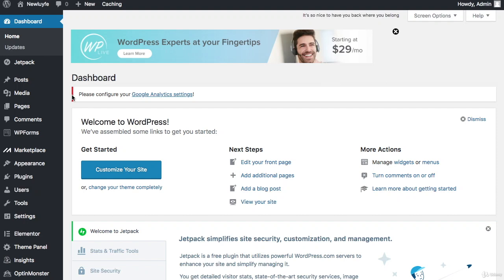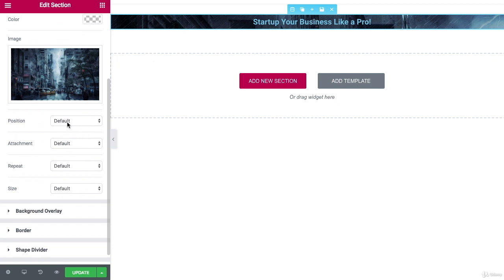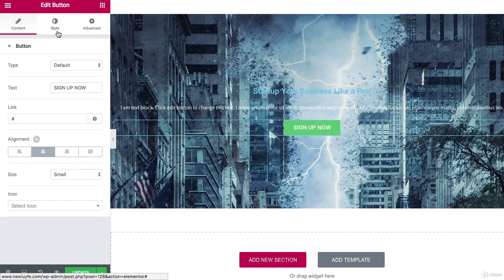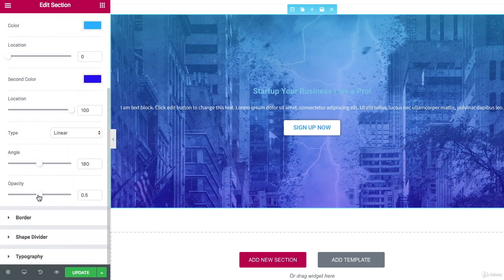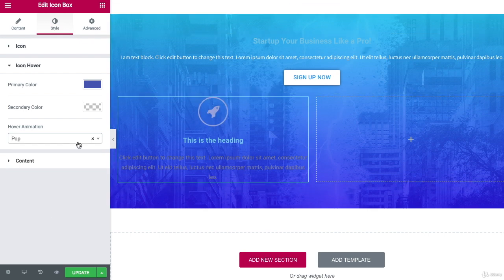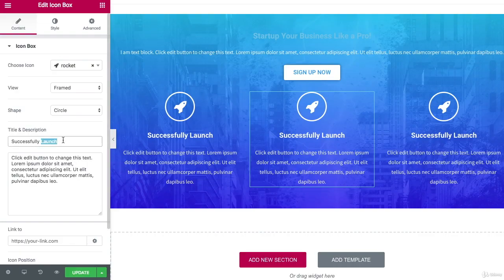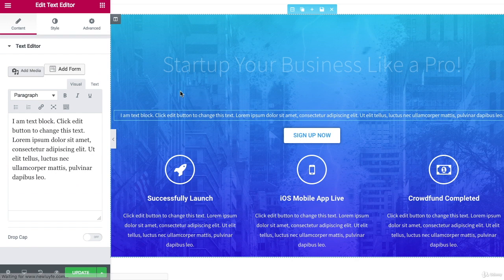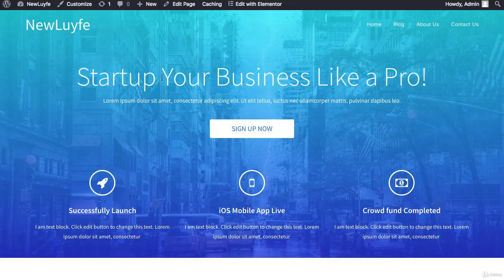How to Make a Wordpress Website 2018 Tutorial - Elementor : Creating The First Section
How to Make a Wordpress Website 2018 Tutorial - Elementor
You will learn how to create & build your very own amazing Wordpress website. Master Wordpress & Elementor Page Builder